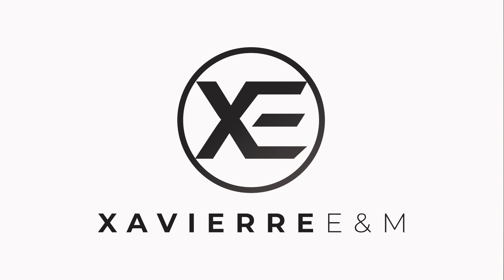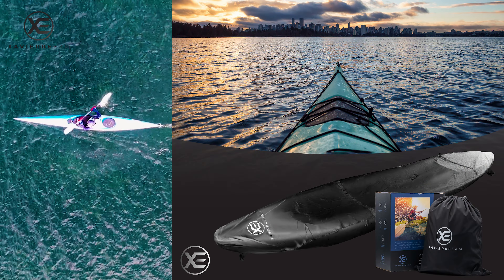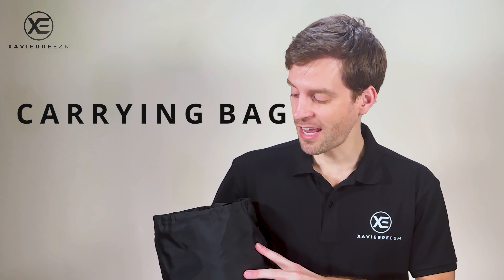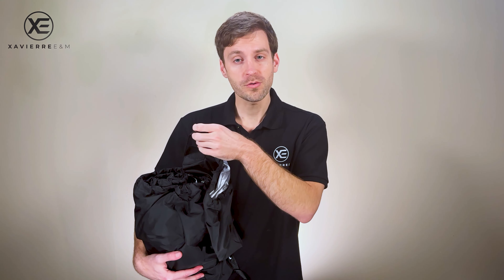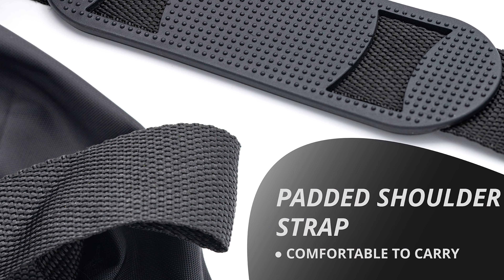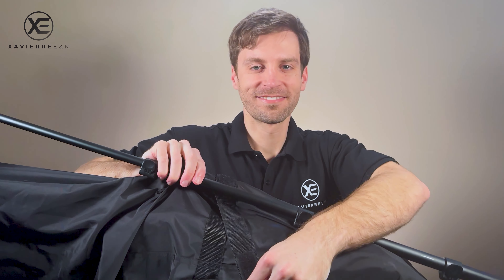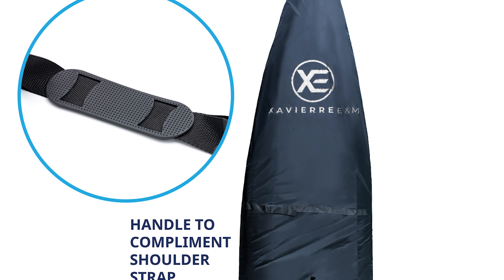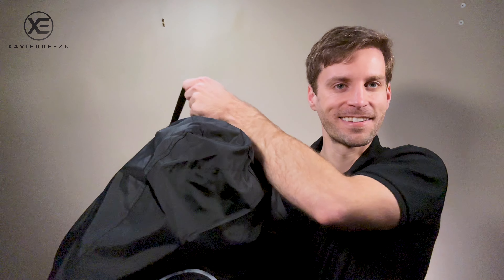Heavy Duty Kayak Cover with 600D Oxford Fabric (Fits 7.8-18ft) for UV Protection..